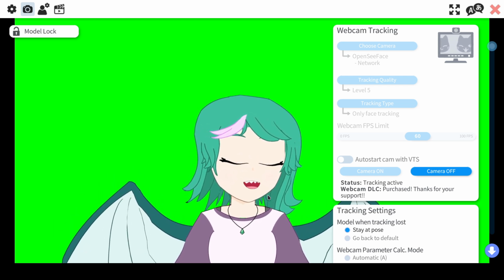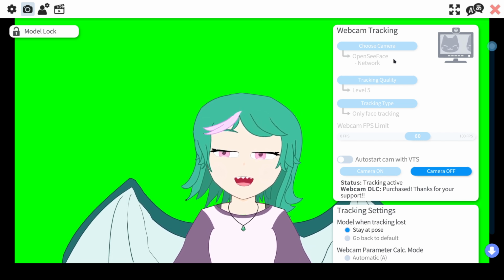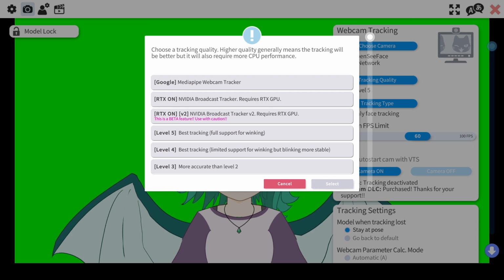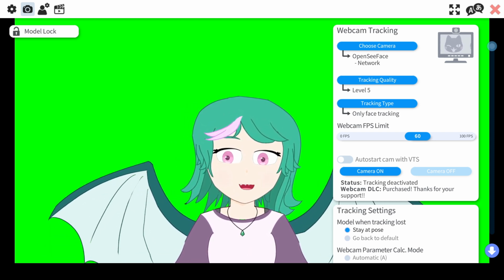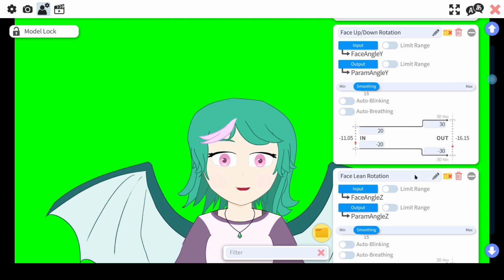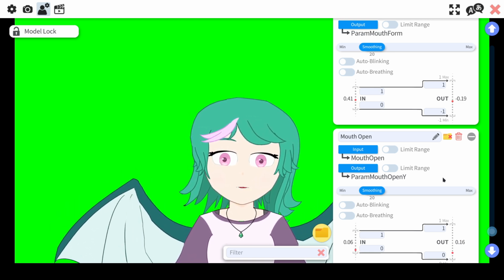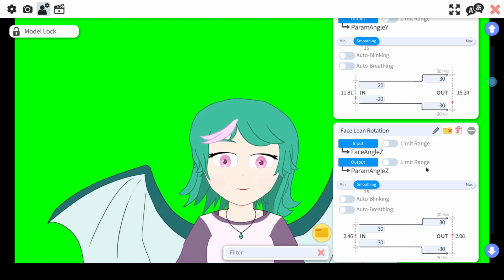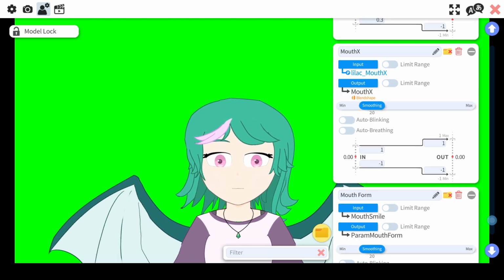VTube Studio Mediapipe Tracking on Linux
Was able to finally use a solution that wasn't just OpenSeeFace! Just had to write the plugin myself to do it. Fun that it allows me to start making my own parameters as well.